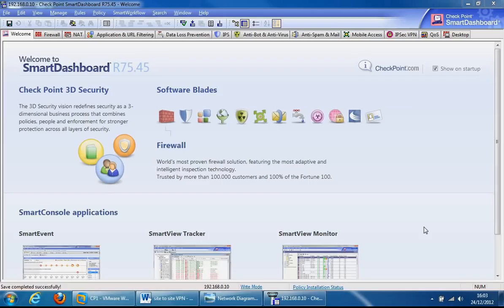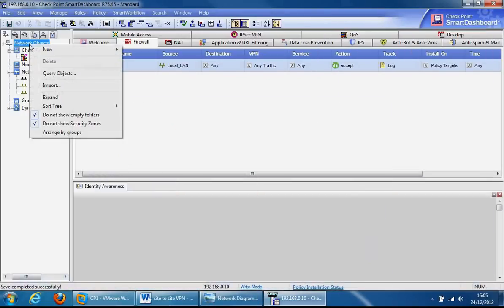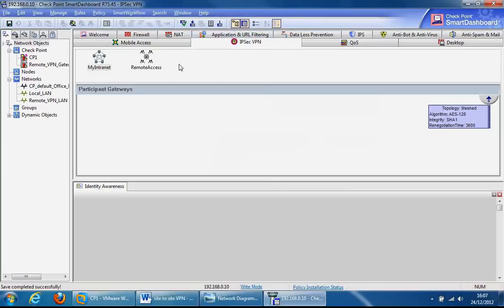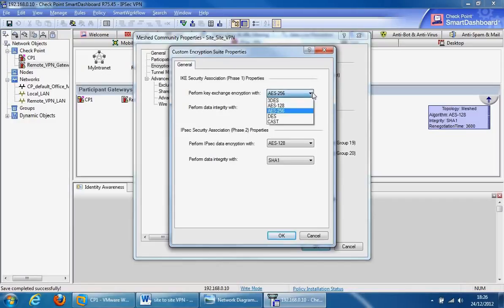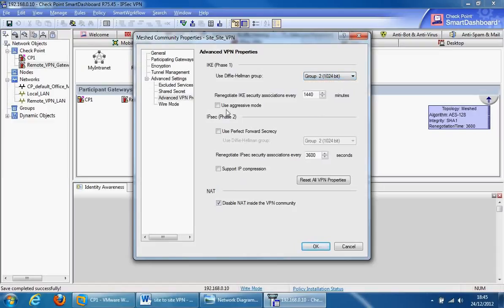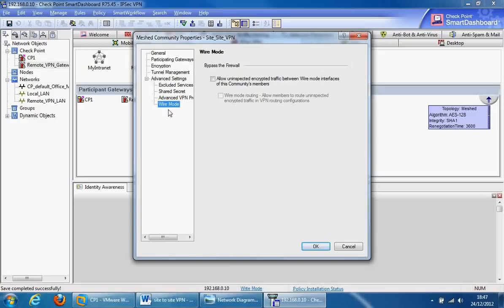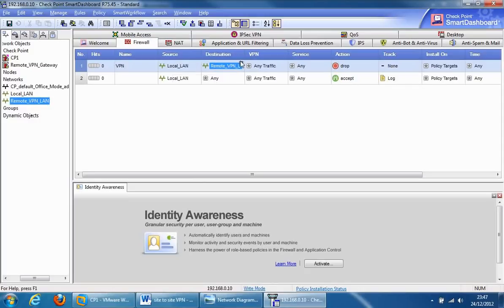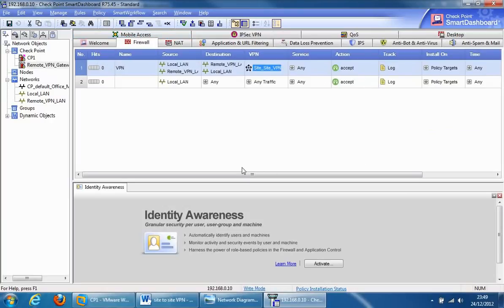Site to Site VPN Configuration Tutorial Check Point firewalls1